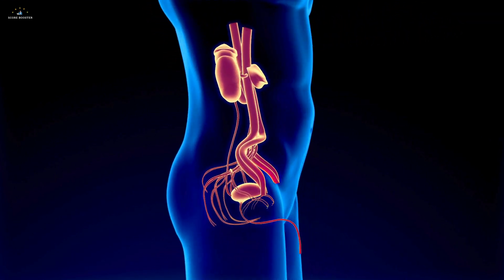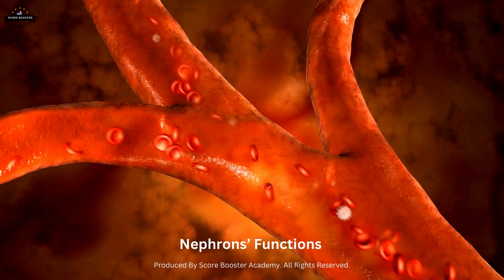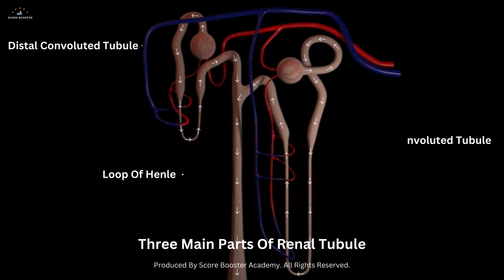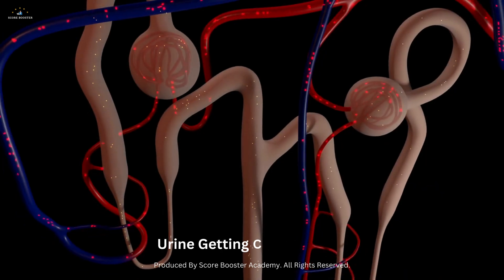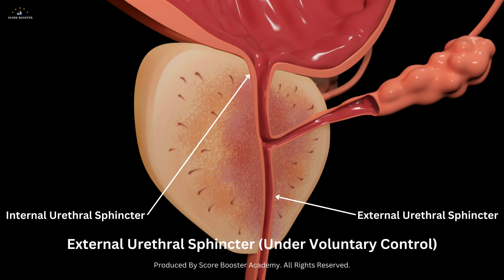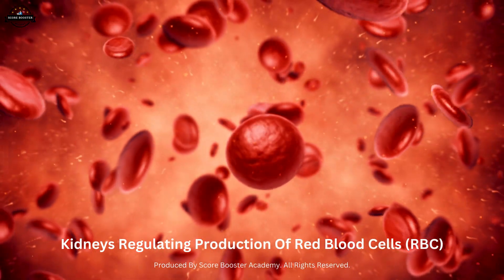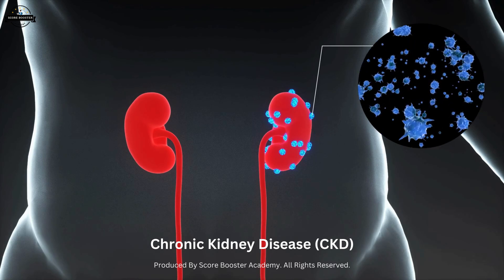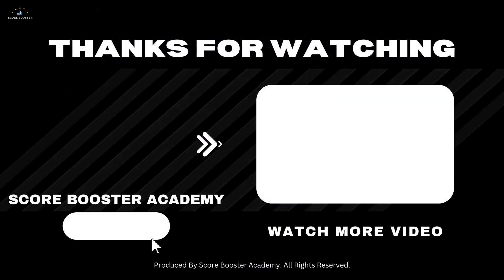Nephron: Life's Filter!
🔬 Explore the Kidney: Structure and Function in Stunning 3D Animation! 🔬

Welcome to our in-depth exploration of the human kidney! In this video, you'll experience the incredible structure of the kidney through stunning 4K 3D animation. Perfect for students, educators, healthcare professionals, and anyone curious about human anatomy.

🌟 Video Highlights:

What is a kidney and its essential functions
Detailed breakdown of kidney structures
How nephrons work to filter blood
Kidney's role in maintaining overall health
Insights into common kidney diseases
📚 Learn More About:

Anatomy and physiology of the kidneys
The urinary system and its importance
How kidneys help in detoxifying the body
Tips for maintaining healthy kidneys